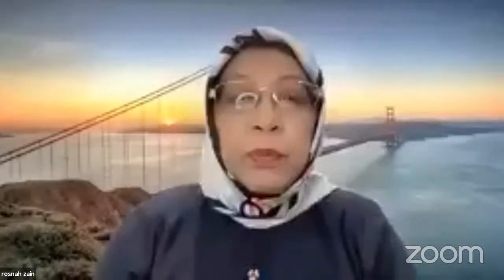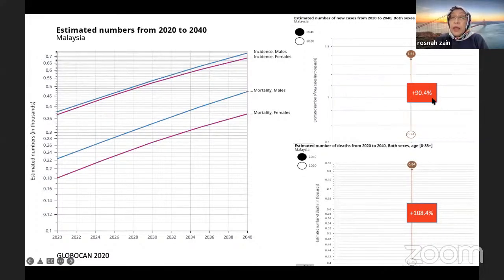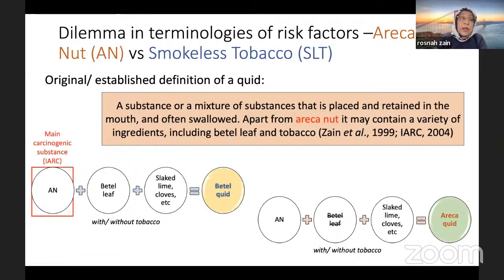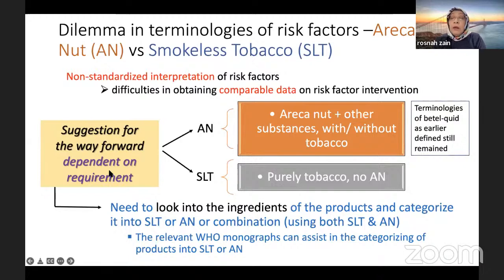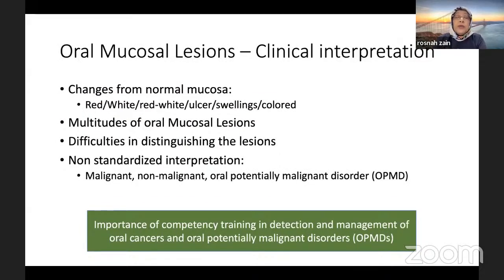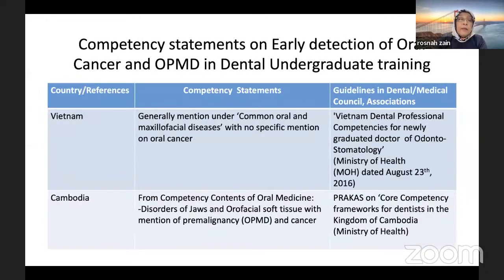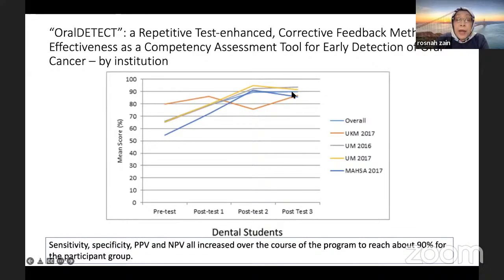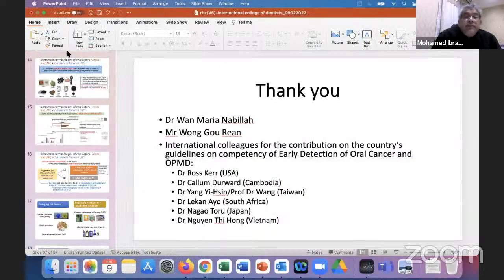Understanding Risk Factor Terminologies and Competency Requirements of Undergraduates